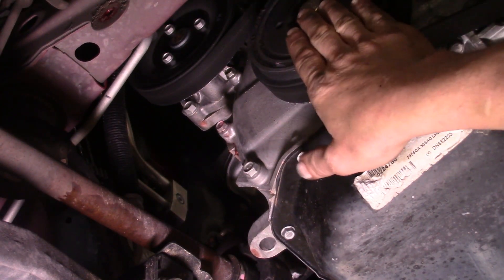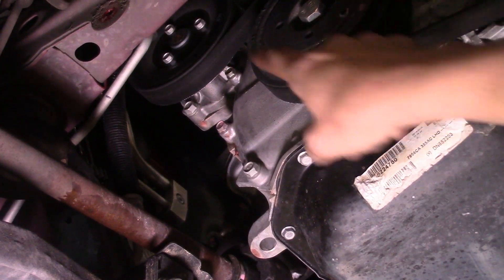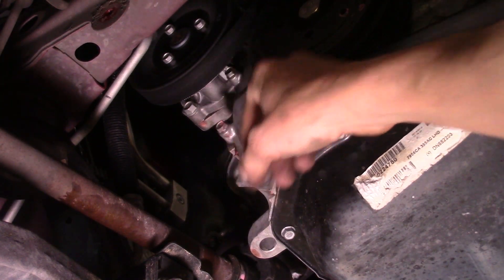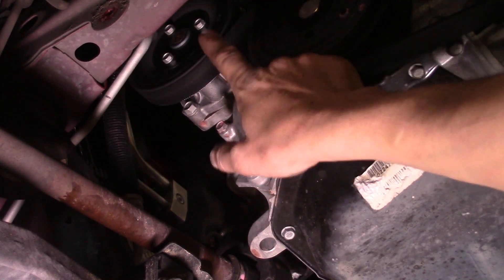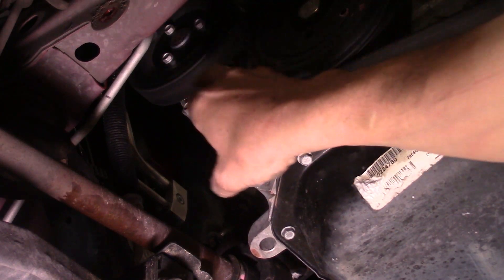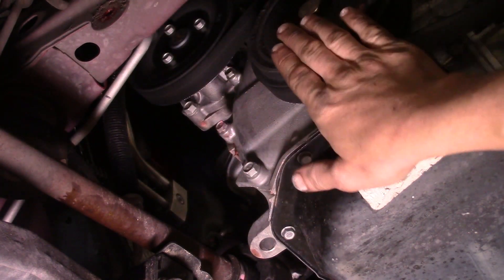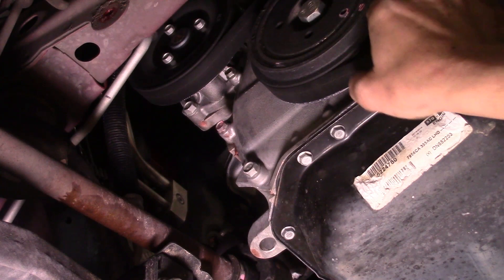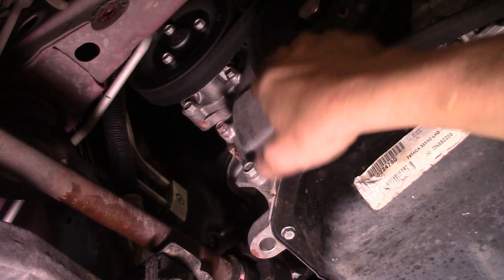Part 1/3: 2013 Dodge Avenger 2.4 liter waterpump removal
Coolant leaking at the water pump of this 2.4 liter world class engine. The vehicle is a 2013 Dodge Avenger but the same engine is used in many other models as well. So fundamentally the process is the same on others as well. This video will show you how to access the water pump and help you bleed the air out as well. We start with gaining access to the front of the engine by removing the splash shield and then move on to the serpentine belt. From there the video series continues and guides you the rest of the way in completing the repair.

(169)